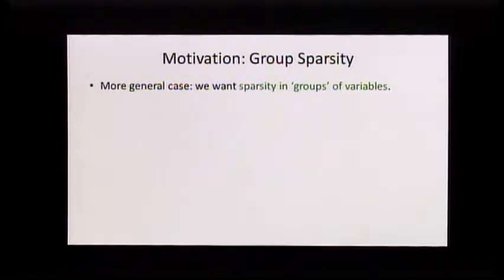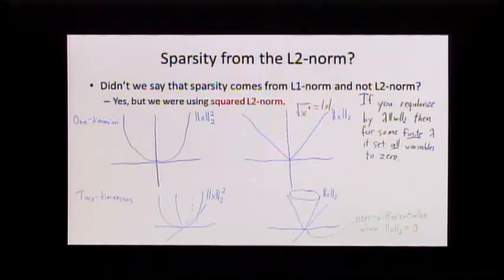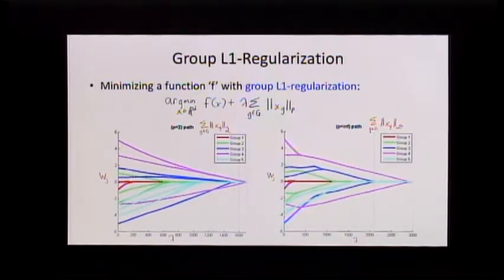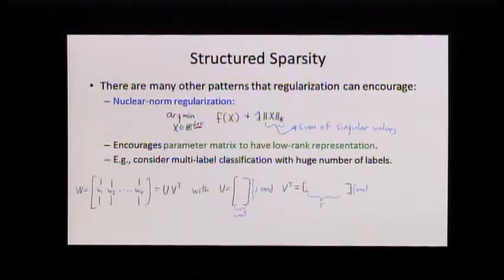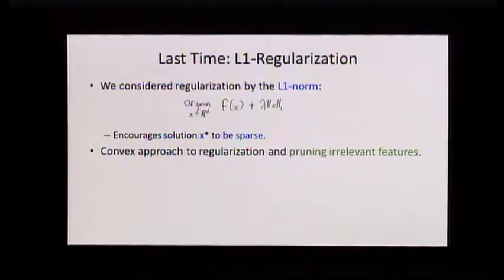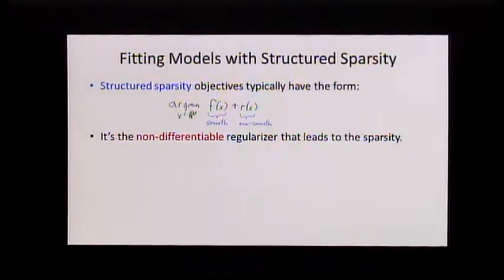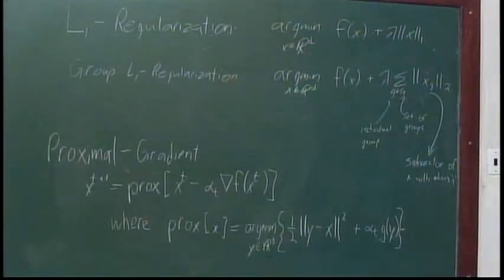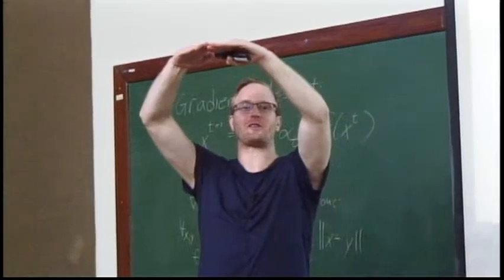Mini Courses - SVAN 2016 - MC3 - Class 05 - Stochastic Convex O. M. In Machine Learning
Mini Courses - SVAN 2016 - Mini Course 3 - Stochastic Convex Optimization Methods In Machine Learning

Class 05

Mark Schmidt, University of British Columbia

 We first review classic algorithms and complexity results for stochastic methods for convex optimization, and then turn our attention to the wide variety of exponentially-convergent algorithms that have been developed in the last four years. Topics will include finite-time convergence rates of classic stochastic gradient methods, stochastic average/variance-reduced gradient methods, primal-dual methods, proximal operators, acceleration, alternating minimization, non-uniform sampling, and a discussion of parallelization and non-convex problems. Applications in the field of machine learning will emphasized, but the principles we cover in this course are applicable to many fields.